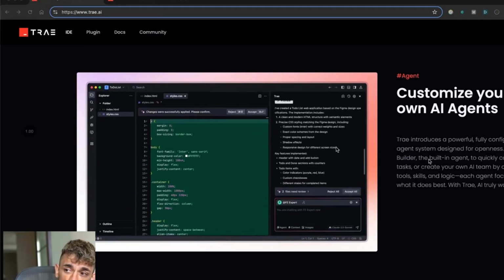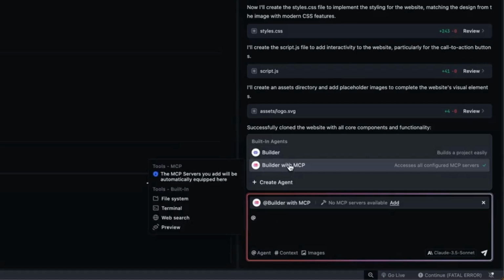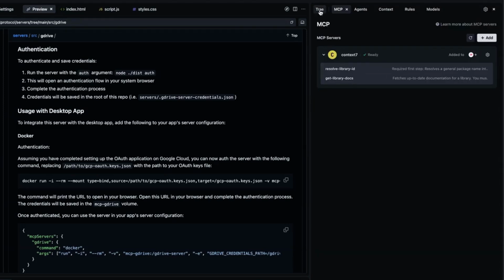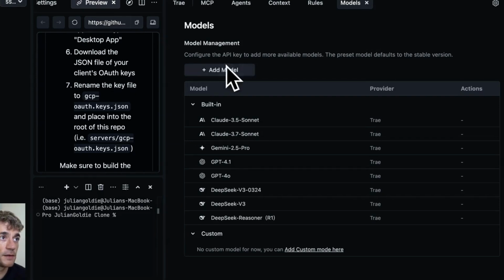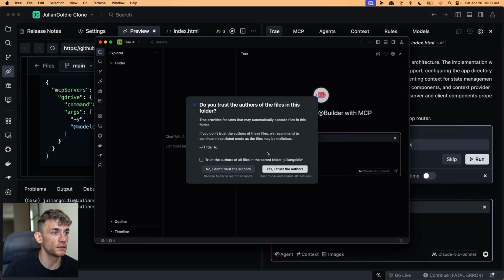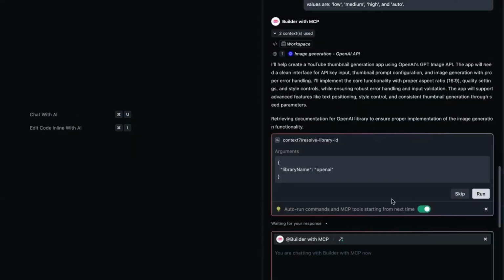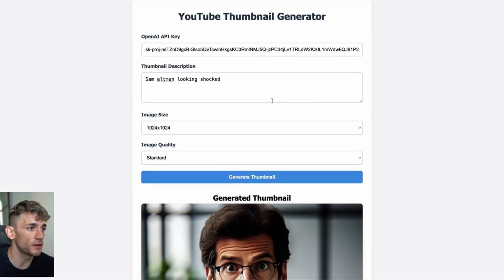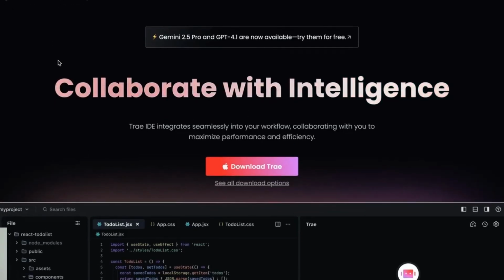Trae AI: FREE AI Coding Agent with MCPs Is WILD🤯